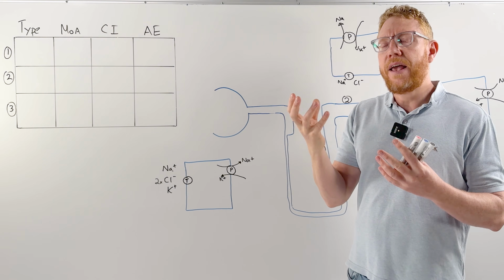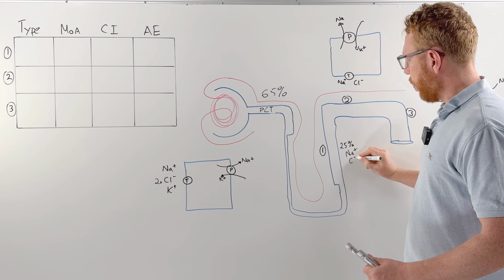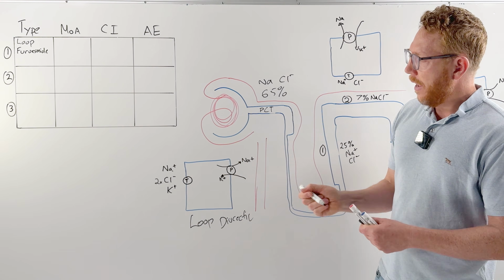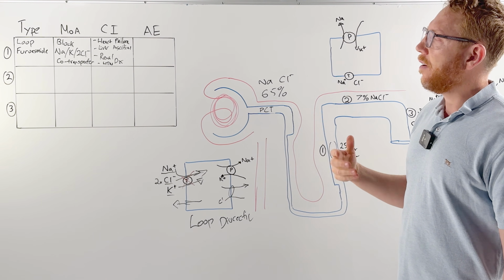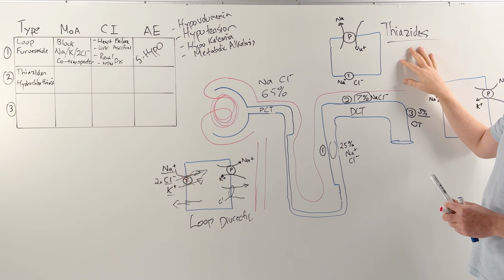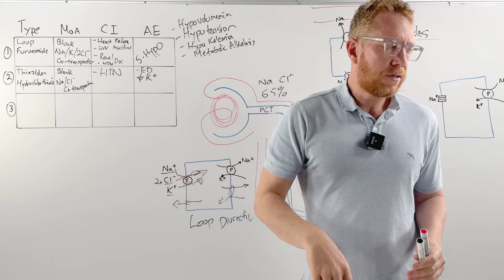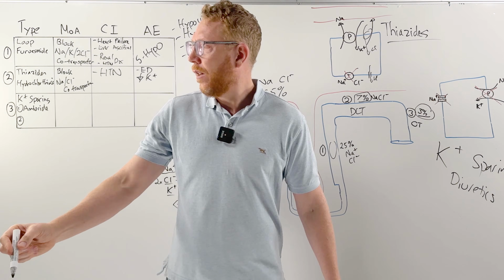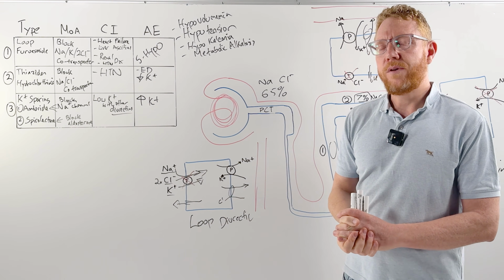Diuretics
In this video, Dr Matt breaks down how different types of diuretics work, from loop diuretics to thiazides, potassium-sparing diuretics, and more.